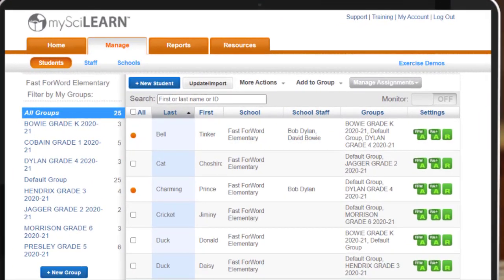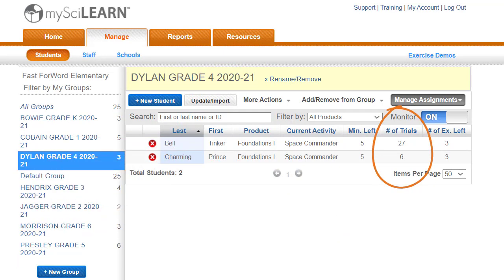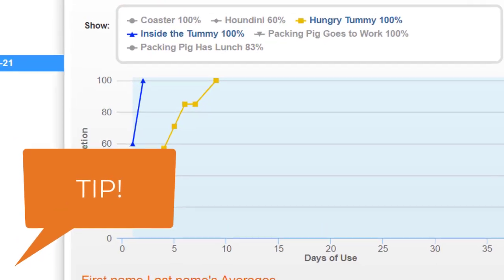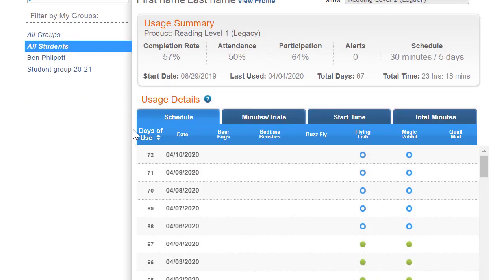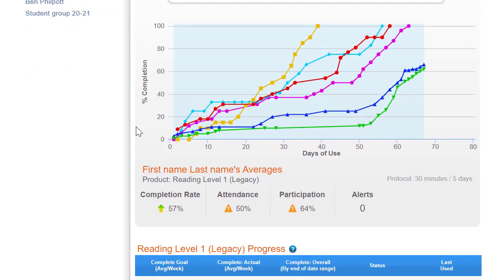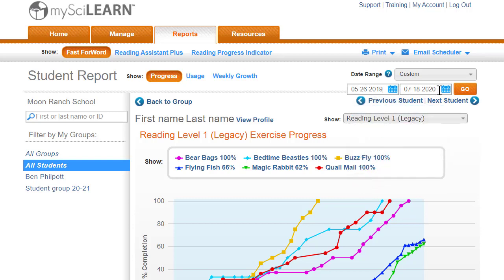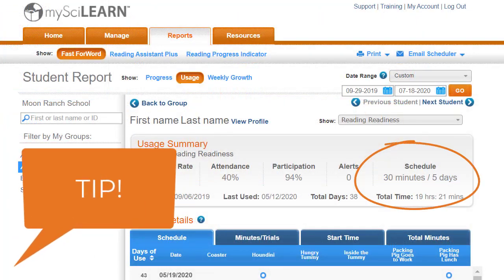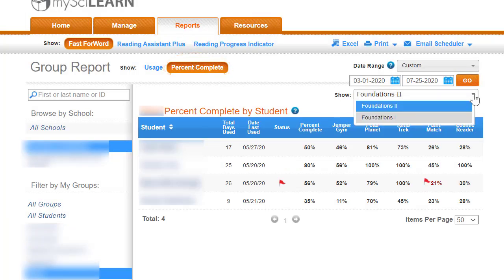How to monitor Fast ForWord reports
Want to know how to read the Fast ForWord reports? Watch this video to learn how to read multiple Fast ForWord reports.